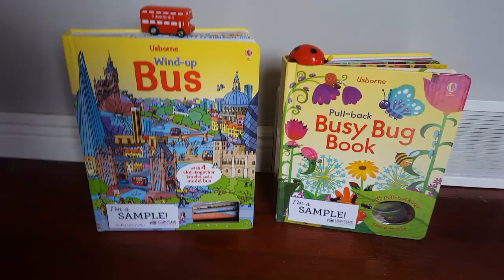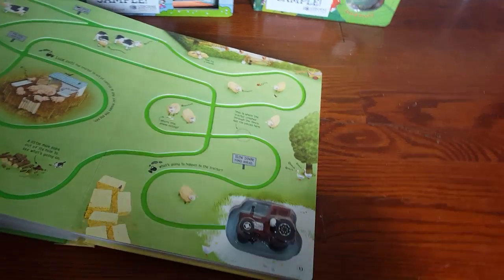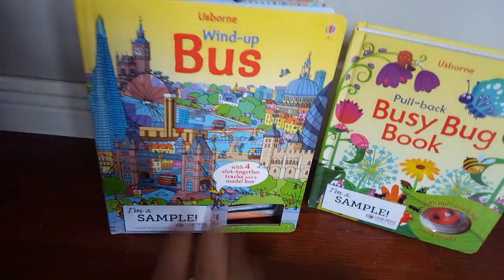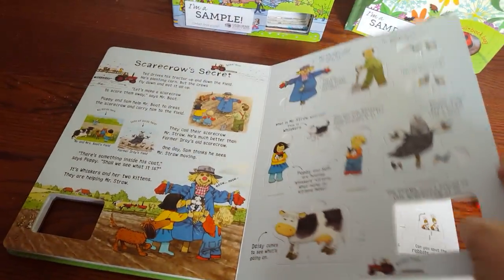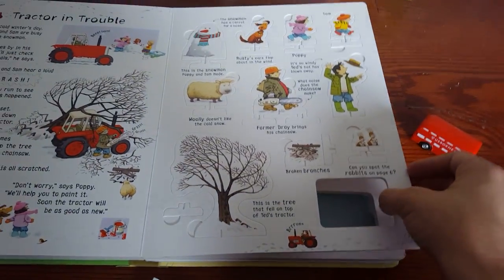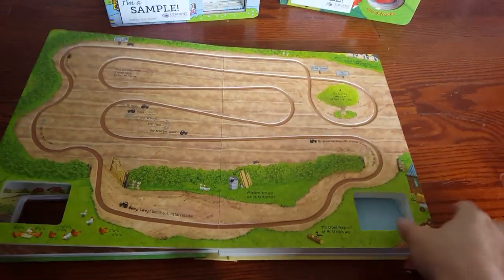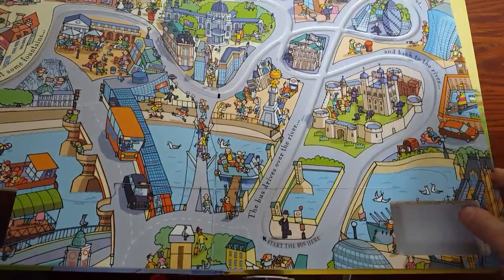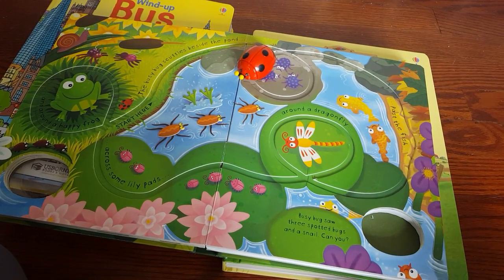Usborne Wind Up and pull back books